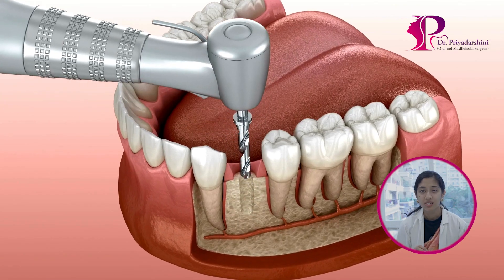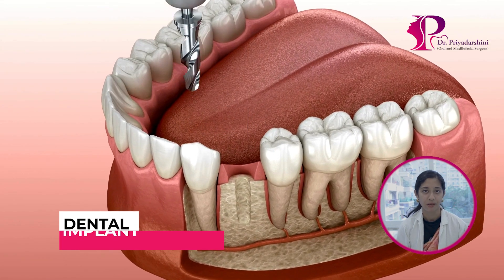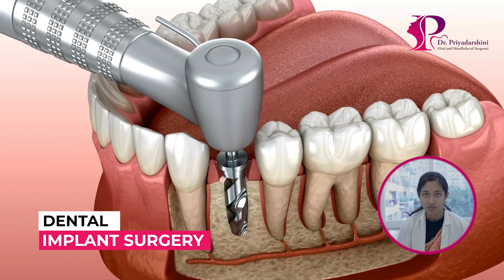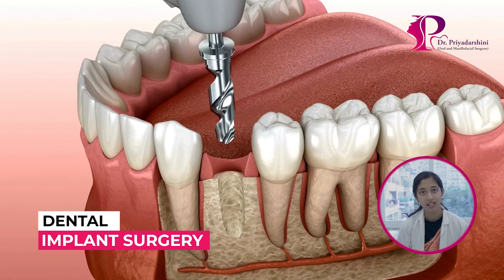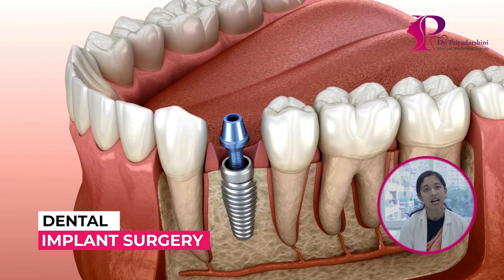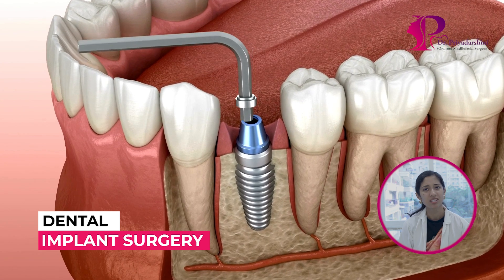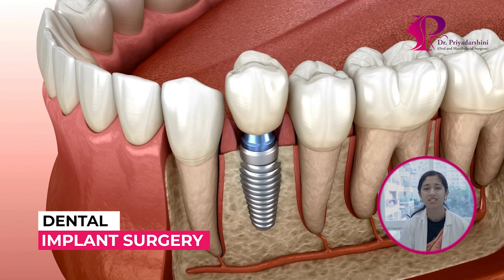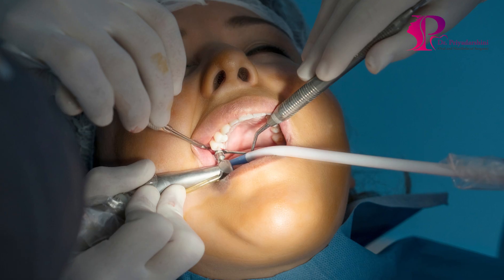क्या Dental Implants में दर्द होता है? - Dr. Priyadarshini Banerjee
क्या आप भी सोच रहे हैं कि डेंटल इम्प्लांट के दौरान या बाद में दर्द का सामना करना पड़ेगा? 🤔 इस वीडियो में, Dr. Priyadarshini Banerjee आपको विस्तार से बताएंगी कि डेंटल इम्प्लांट प्रक्रिया में कितना दर्द होता है और कैसे इसे मैनेज किया जा सकता है। अगर आप दांतों के इस स्थायी समाधान को लेकर सोच में हैं, तो यह वीडियो आपके सभी सवालों का जवाब मिलेंगे! 😊🦷

Topics Covered:
* डेंटल इम्प्लांट की प्रक्रिया क्या होती है? 🦷
* क्या इम्प्लांट के दौरान दर्द महसूस होता है?
* दर्द को कम करने के उपाय 💊
* उपचार के बाद ध्यान देने योग्य बातें 📝

Hello Friends,
Join us as we explore the intricacies of this specialized field, providing valuable insights, educational content, and expert advice. From jaw surgery to facial trauma and everything in between, we're here to share our knowledge and passion for enhancing oral health and restoring smiles.
Thanks!